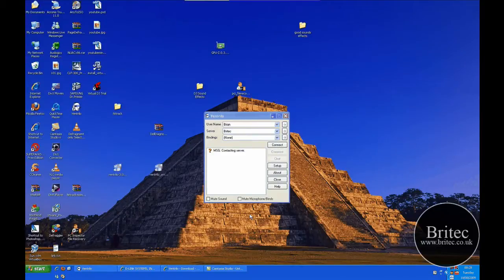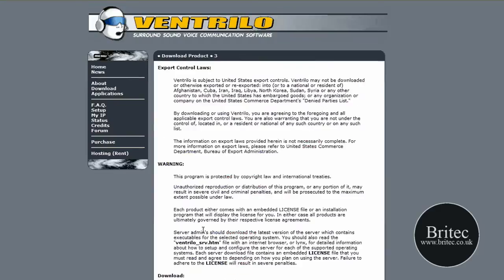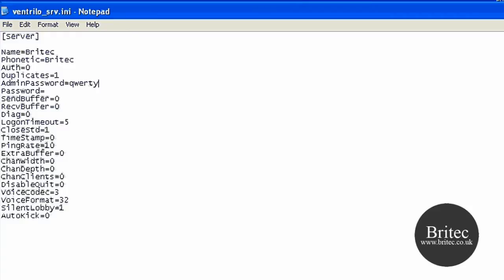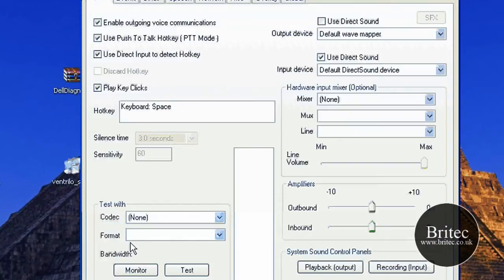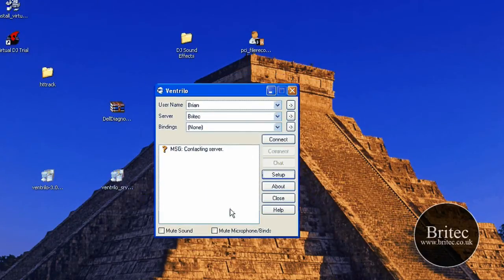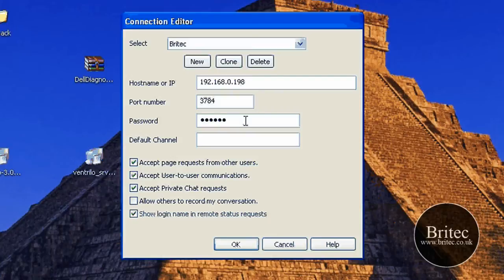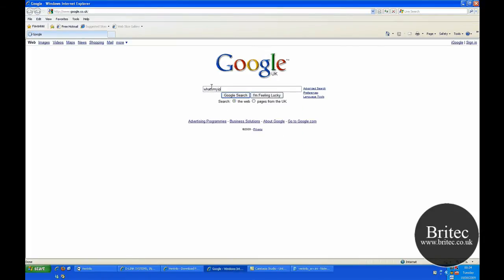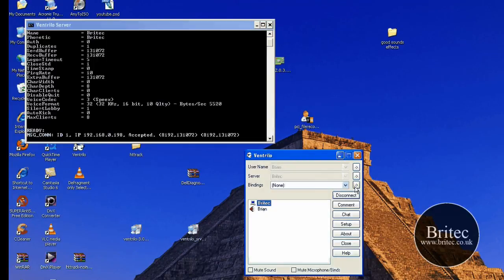How To Setup A Free Ventrilo Server by Britec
In this video I will show you how to setup a free Ventrillo Server
with upto 8 slots with this Free voice chat software
it can be used with windows, mac, linux, solaris